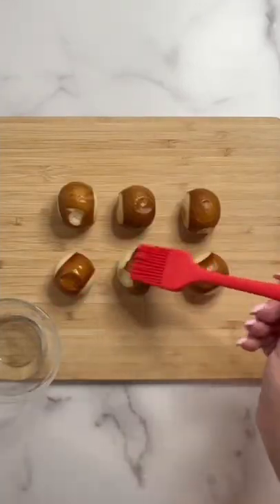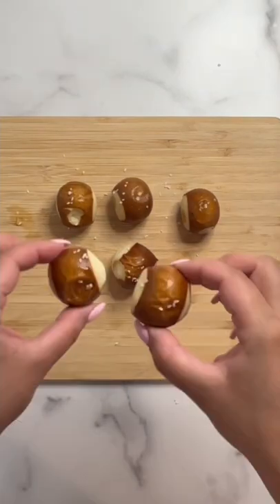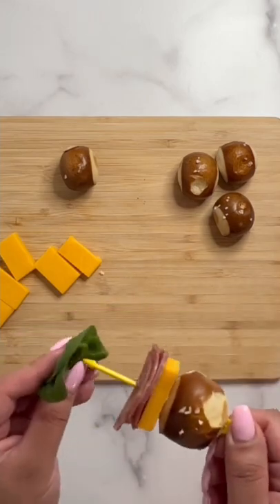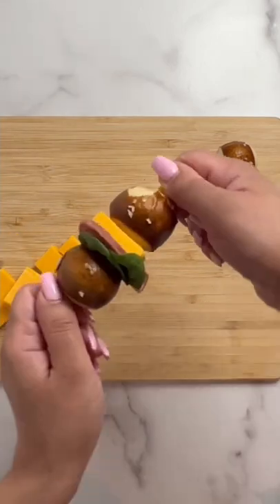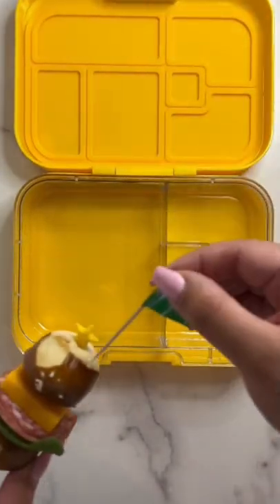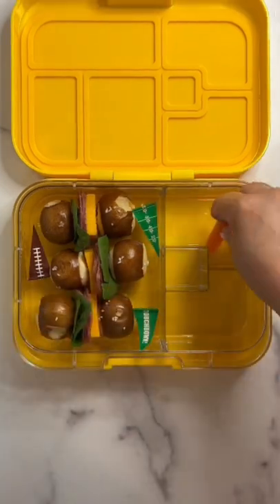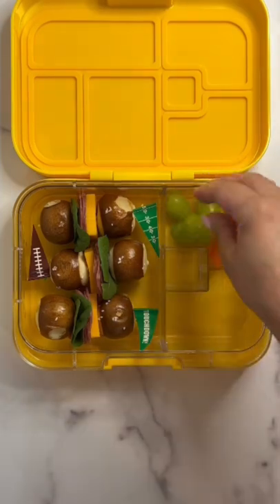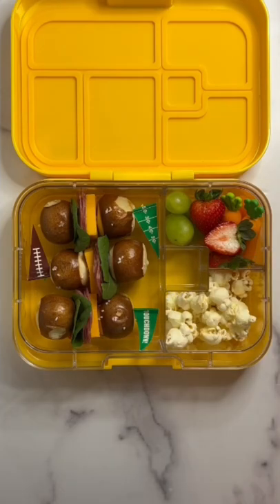pretzels kidslunchbox bentobox lunchbox tinatakeslunch shorts MyYouTubeRecipe football